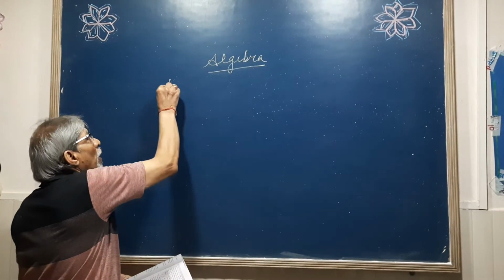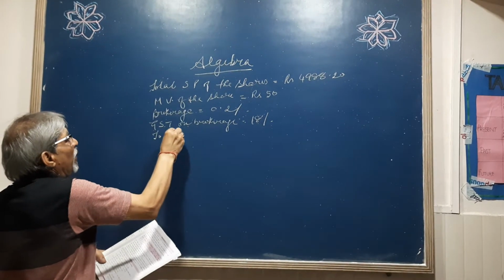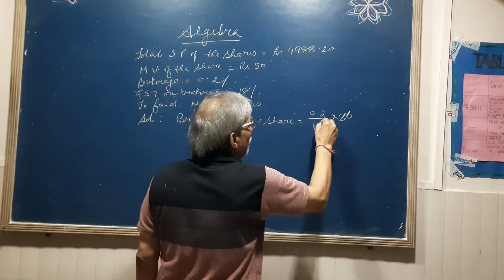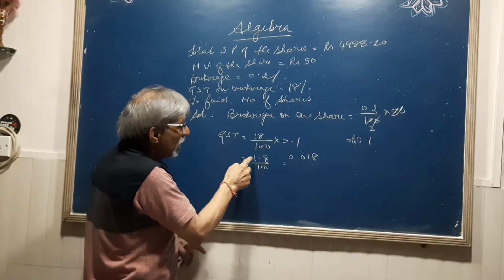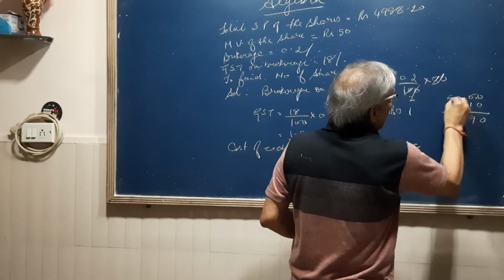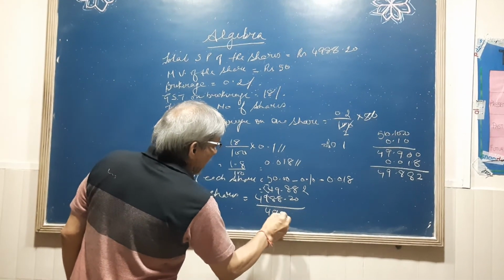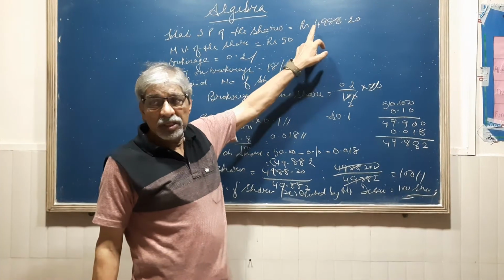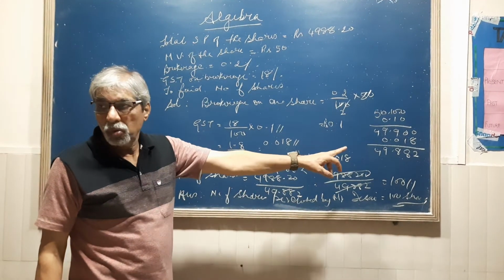Algebra ex 4.4 ,question no 4